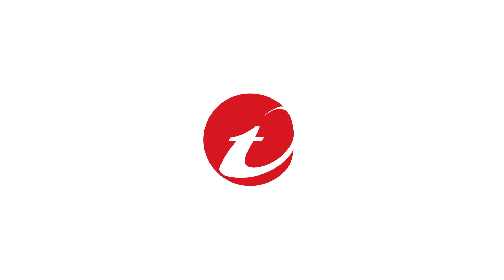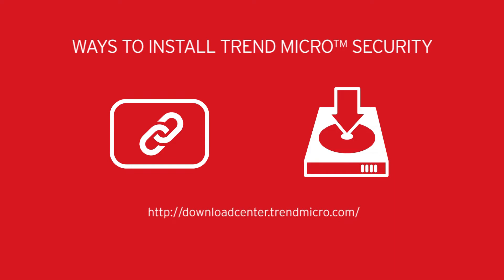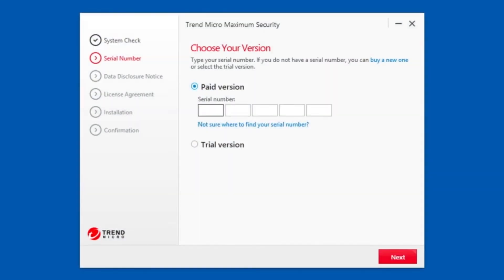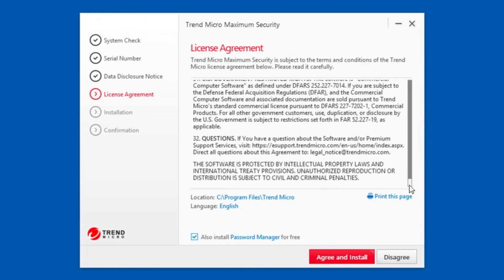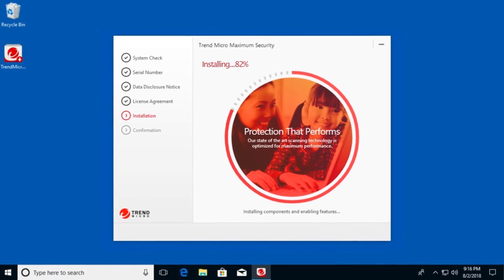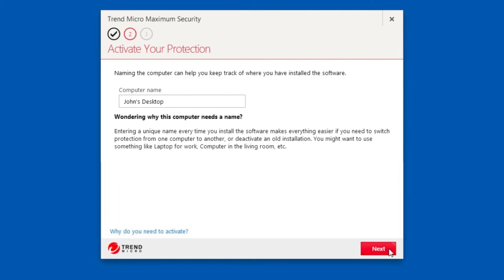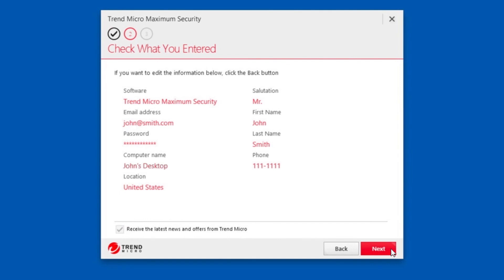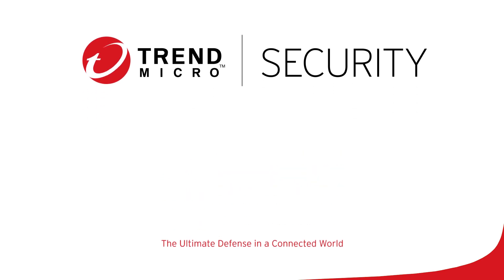How to install Trend Micro Security on your PC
This video teaches you how to install Trend Micro Security on Windows

Trend Micro™ Security provides advanced online protection and privacy so you can enjoy your digital life safely. It features the latest in anti-ransomware technology; helps protect you from identity theft; and safeguards against viruses, spam, and more. Recently rated by security experts*, Trend Micro Security delivers 100% protection against web threats.

*AV Comparatives "Whole Product Dynamic Real-World Protection Test," April-May 2016.